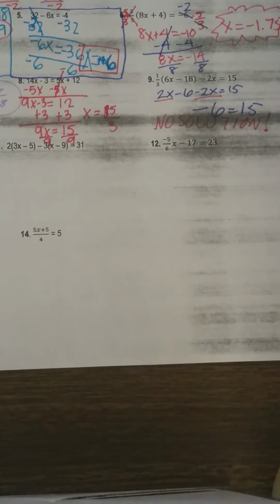First period study guide!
Here is the study guide for solving equations!